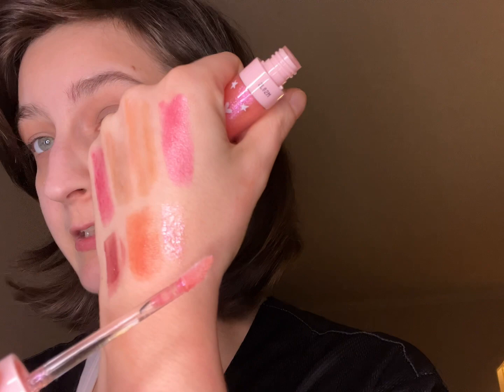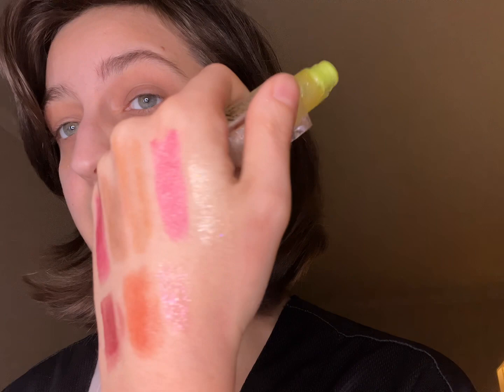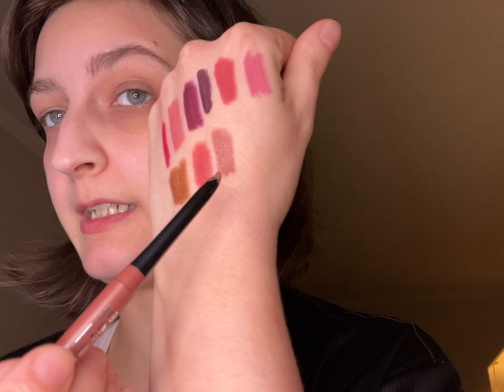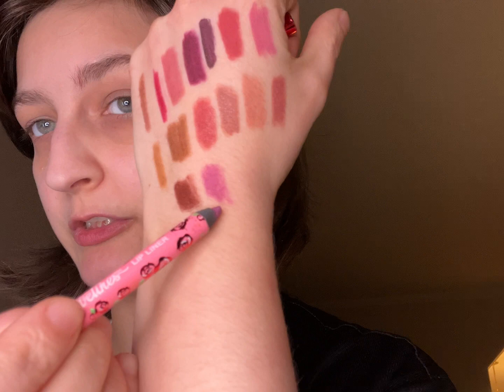Lipstick collection and declutter